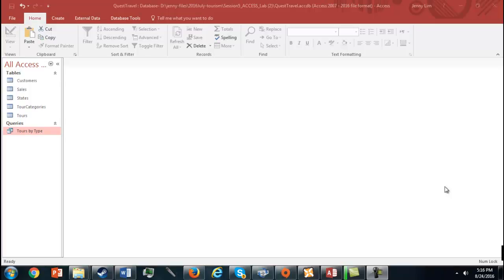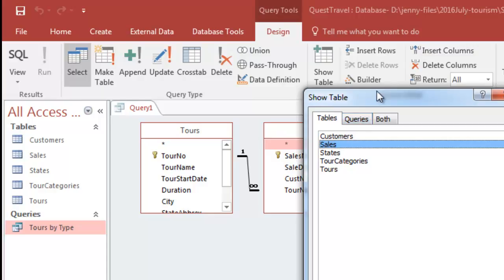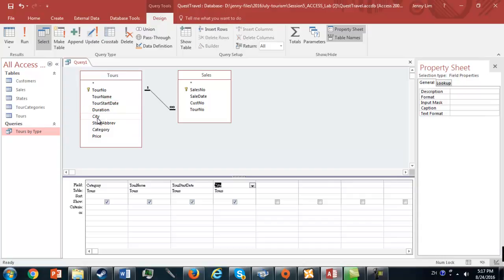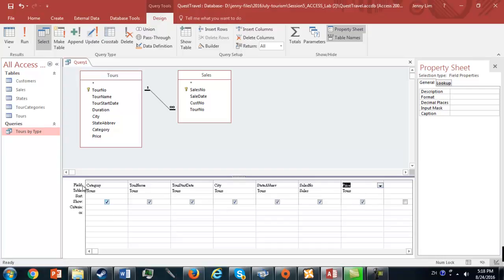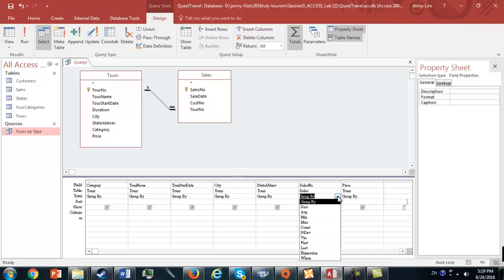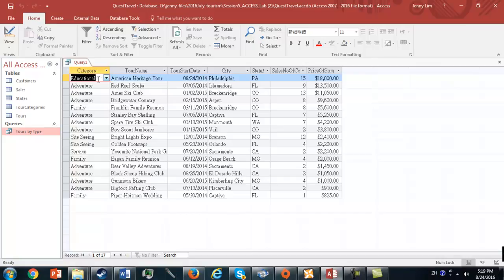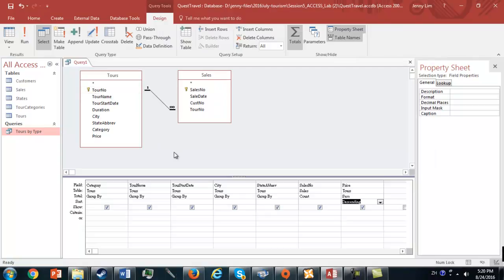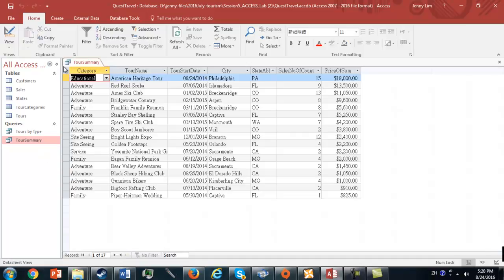ACCESS Ex-2: Tour Summary Query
For I.T. in Hospitality and Tourism Operations